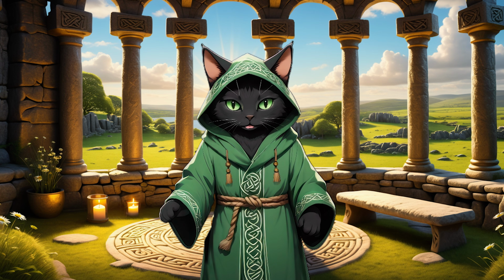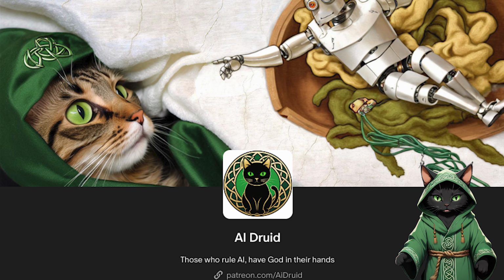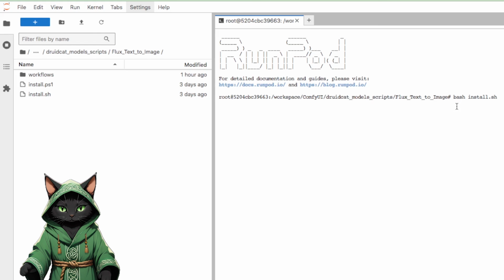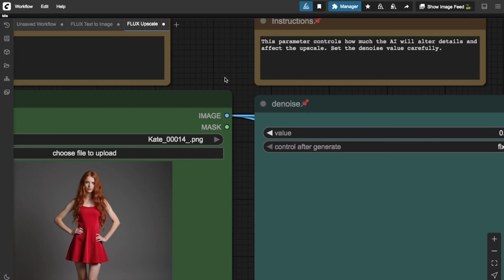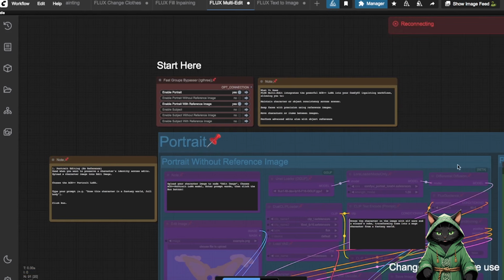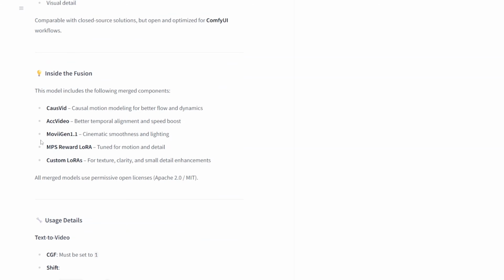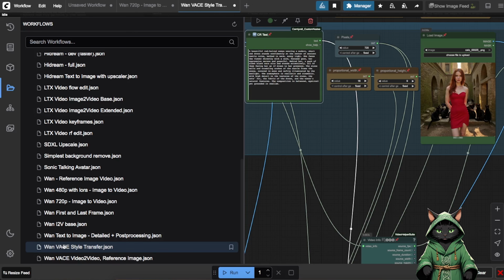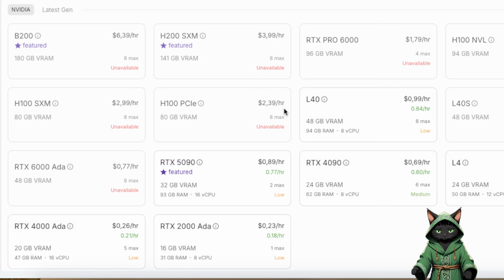Create a Pro AI Influencer. Easy ComfyUI 30+ Workflows with 1-Click Installation Scripts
druidcat.com — open-source AI image & video generation in your browser (Krea 2, Wan, LTX, Z-Image, Qwen). Pay-per-use, no subscription, from a few cents per generation.

Windows: Open PowerShell in the script folder and type: powershell -ExecutionPolicy Bypass -File install.ps1

Runpod, Linux, Ubuntu: Run the installation script in terminal:
bash install.sh

Install unzip capability on RunPod:
write this command in the terminal:
sudo apt-get update && sudo apt-get install unzip

(Please remember to set the weight dtype to fp8_e4m3fn_fast when switching the 'Load Model' node to 'Load Diffusion Model'. The default setting may cause excessive GPU memory usage, potentially requiring a pod restart.)

✨ Join AI Druid Cat, your personal AI guide